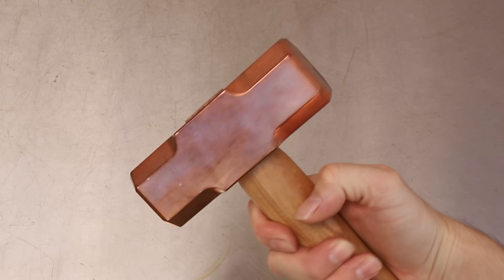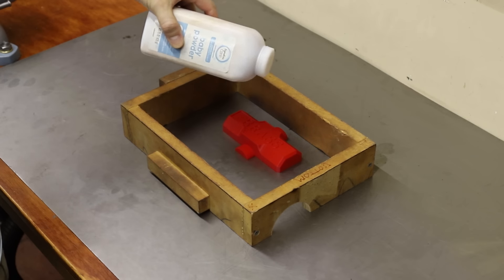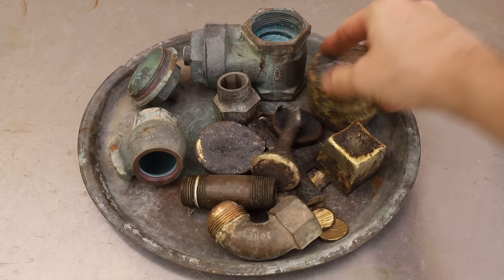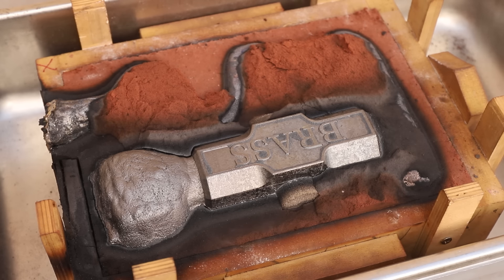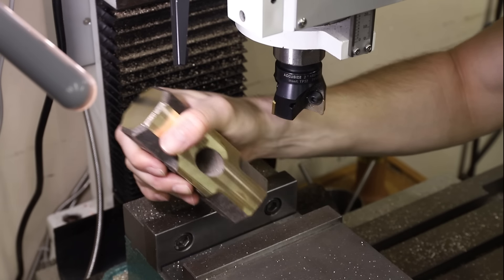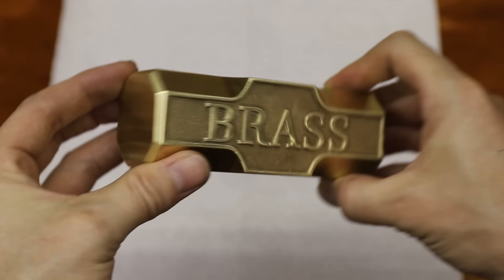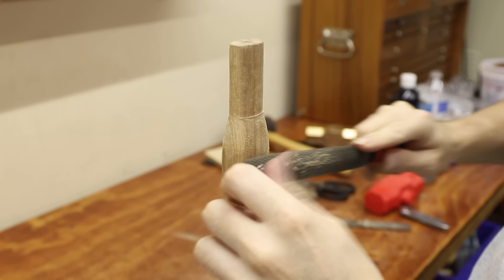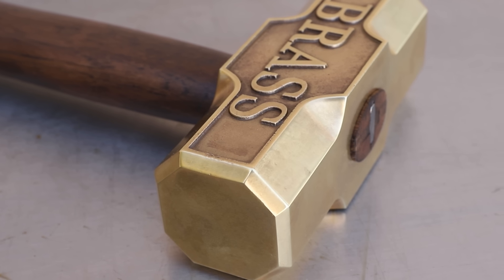Casting a Solid Brass Sledge Hammer in a Backyard Foundry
In this video I will be making a solid brass sledge hammer in my backyard foundry. I made pattern using fusion 360 and the 3d printed the patterns in a plastic called PLA. Then I made a sand mold with a sand called petrobond. I machined the casting on my milling machine and then mounted the sledge hammer head to a hickory handle.

Casting equipment
Melting pot

3d printing FDM
3d printer Ender

6” grinding wheel

Camera Equipment
Canon 6d II